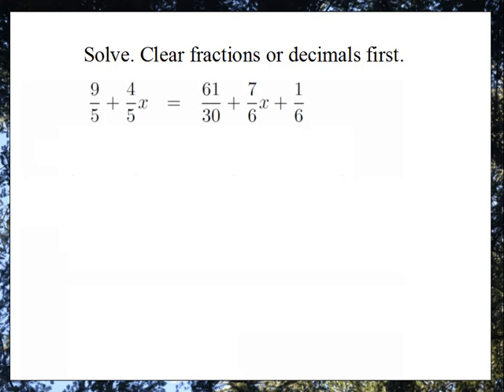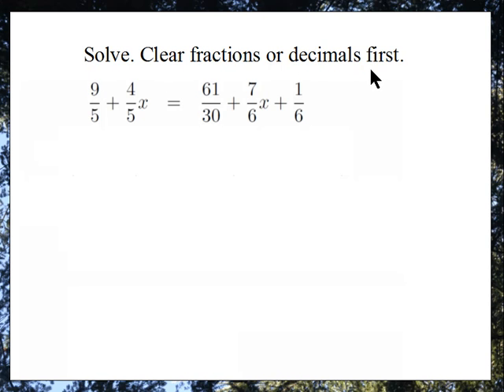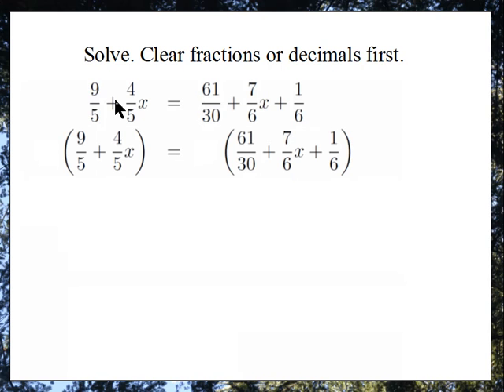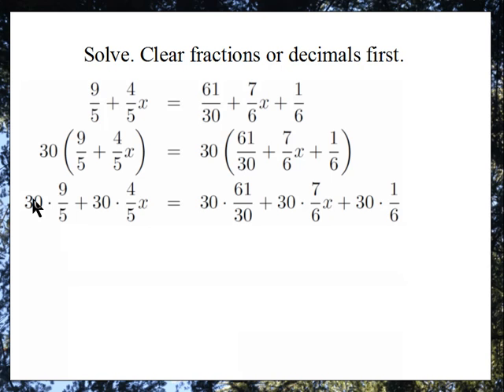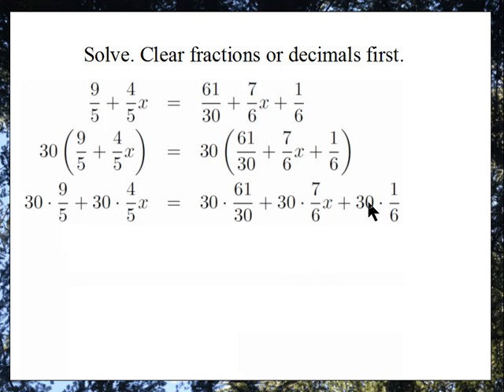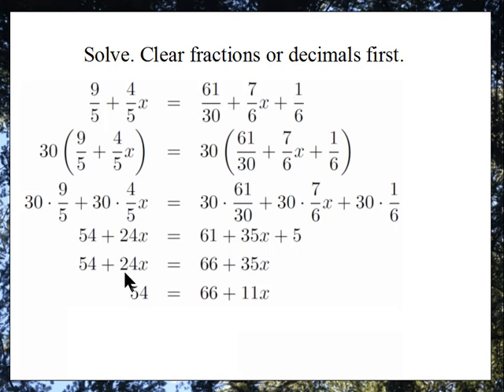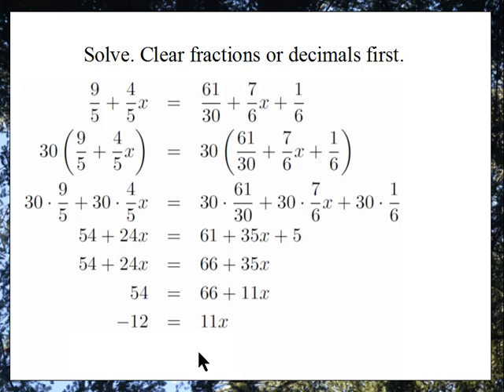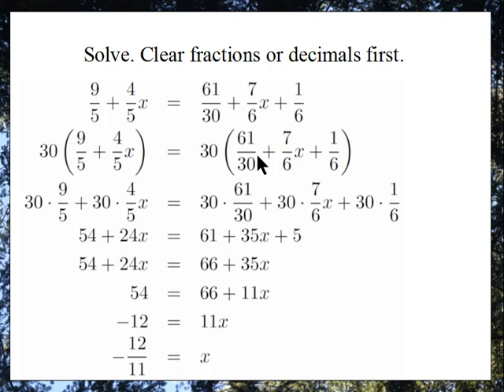Solving equations w/ fractions by "clearing the fractions"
This is a video on solving equations with fractions or decimals by clearing the fractions (or decimals) first. It's like #37 in the Week 2 CheckPoint for my Axia College students.